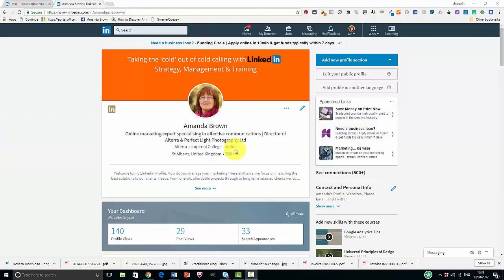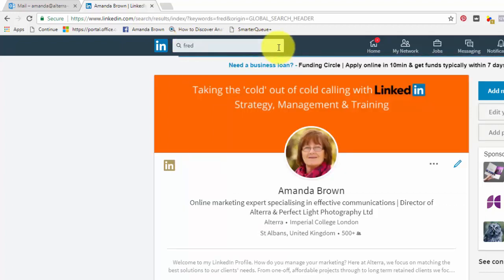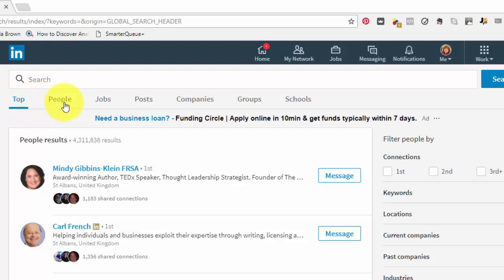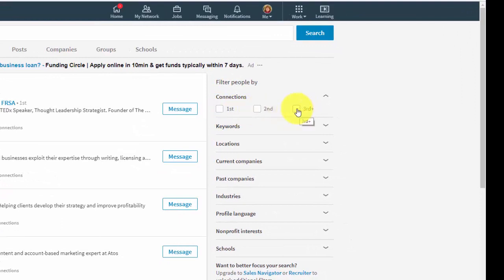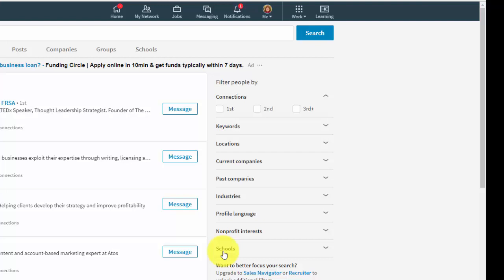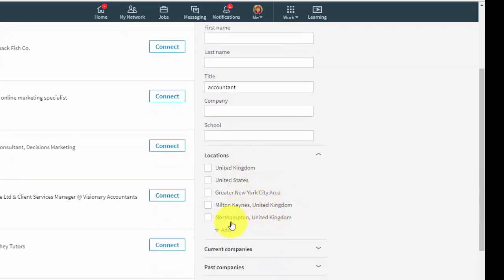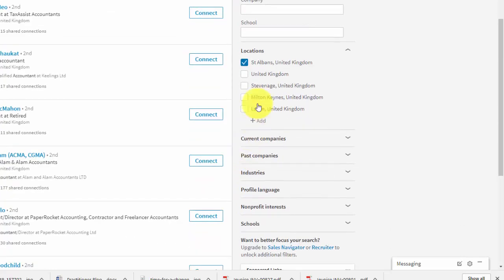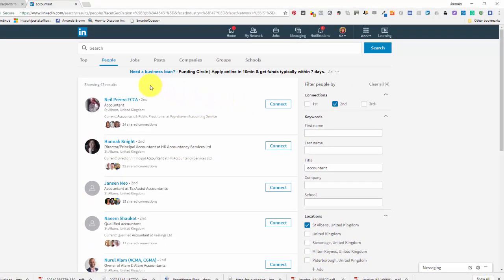How to use LinkedIn's Advanced People Search to find prospects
Search the LinkedIn database by job title, location, company and many other filters to discover people you want to do business with.